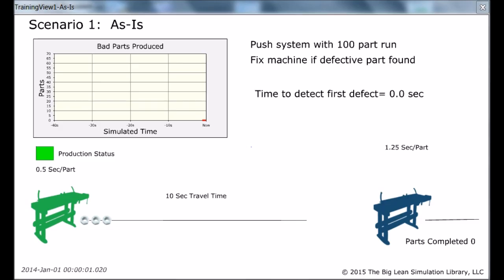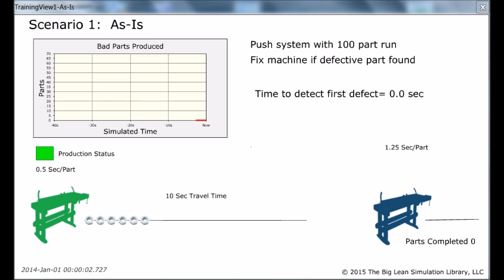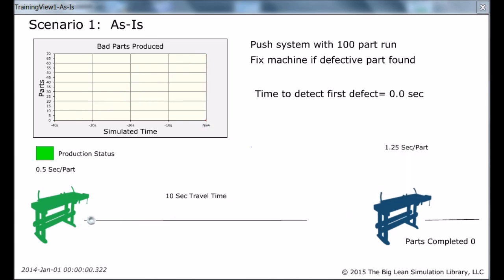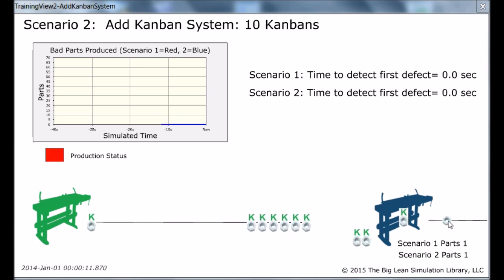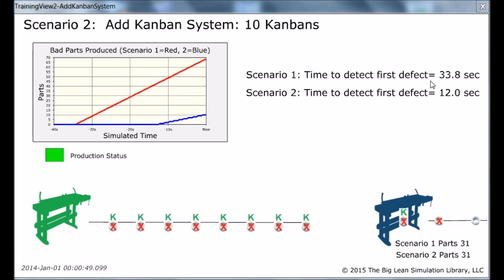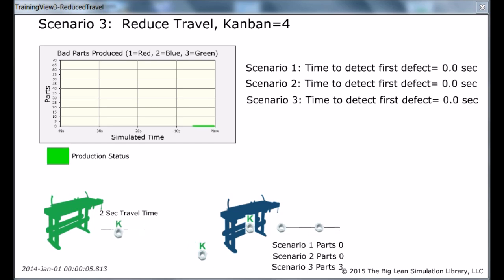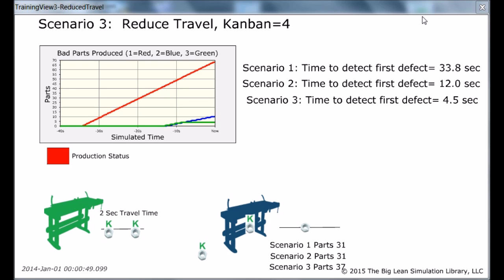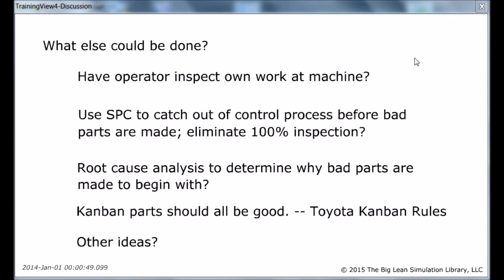1-2 Push vs Pull with Kanban - Manufacturing